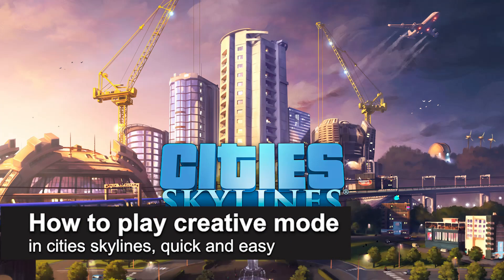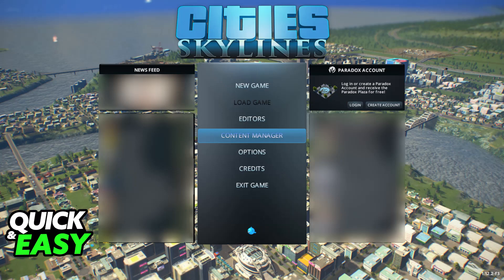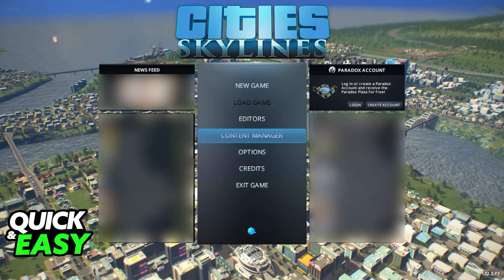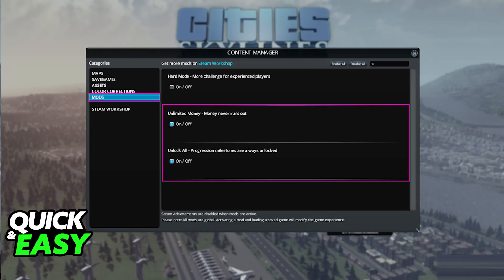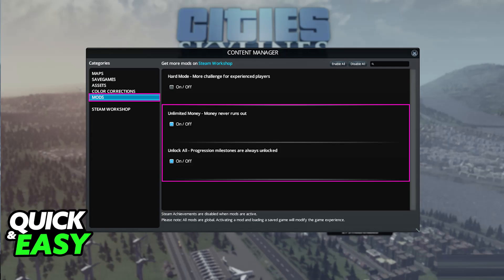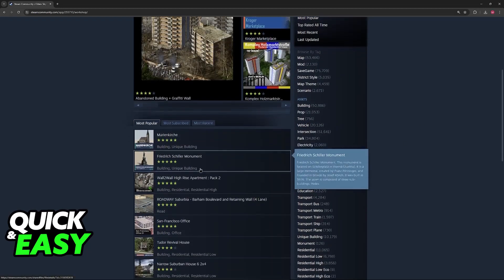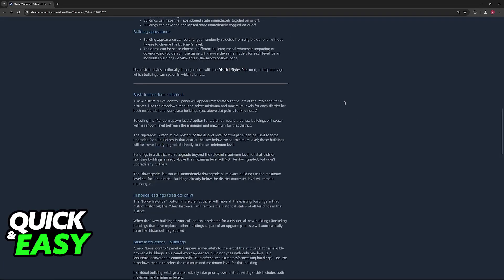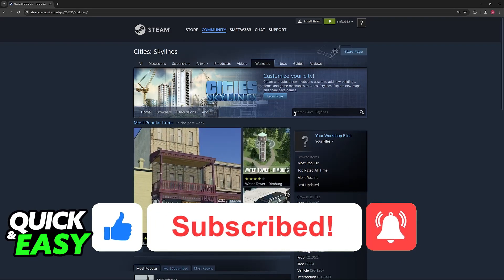How To Play Creative Mode in Cities Skylines (2025)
I will solve your doubts about how to play creative mode in cities skylines, and whether or not it is possible to do this.

I hope I have helped you with the video!